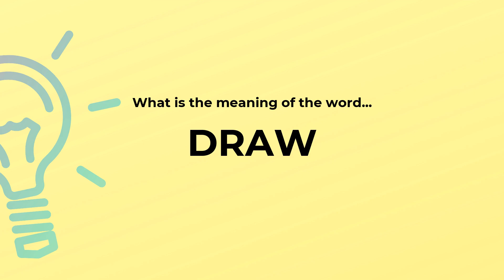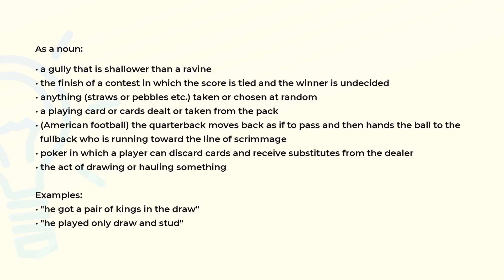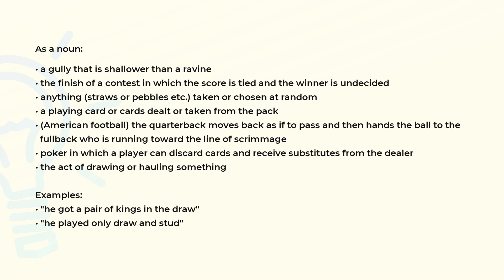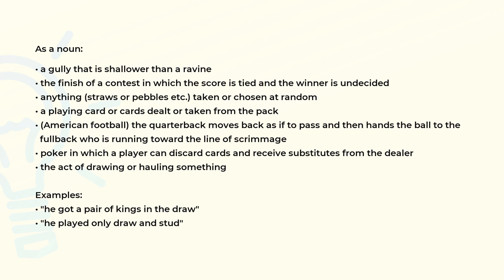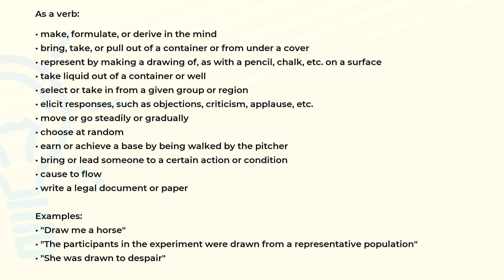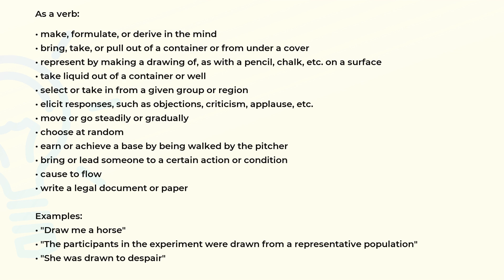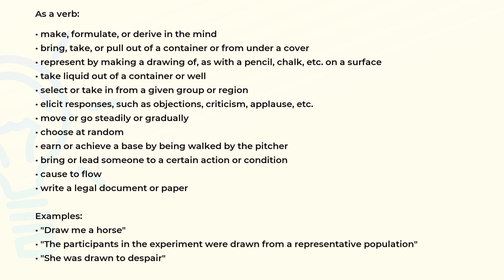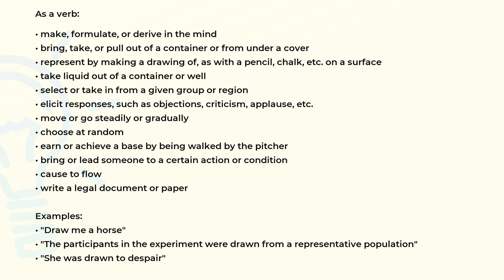What is the meaning of the word DRAW?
Definition, examples of use and spelling of the word DRAW.

(00:00) Intro
(00:06) As a noun
(00:56) As a verb
(01:59) Spelling

As a noun (00:06):
• a gully that is shallower than a ravine
• the finish of a contest in which the score is tied and the winner is undecided
• anything (straws or pebbles etc.) taken or chosen at random
• a playing card or cards dealt or taken from the pack
• (American football) the quarterback moves back as if to pass and then hands the ball to the
  fullback who is running toward the line of scrimmage
• poker in which a player can discard cards and receive substitutes from the dealer
• the act of drawing or hauling something

Examples:
• "he got a pair of kings in the draw"
• "he played only draw and stud"

As a verb (00:56):
• make, formulate, or derive in the mind
• bring, take, or pull out of a container or from under a cover
• represent by making a drawing of, as with a pencil, chalk, etc. on a surface
• take liquid out of a container or well
• select or take in from a given group or region
• elicit responses, such as objections, criticism, applause, etc.
• move or go steadily or gradually
• choose at random
• earn or achieve a base by being walked by the pitcher
• bring or lead someone to a certain action or condition
• cause to flow
• write a legal document or paper

Examples:
• "Draw me a horse"
• "The participants in the experiment were drawn from a representative population"
• "She was drawn to despair"